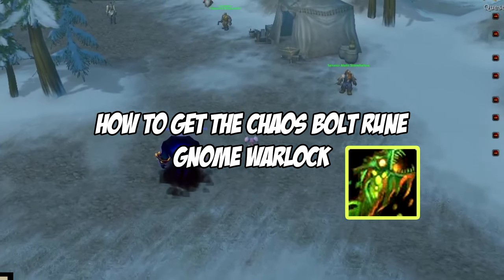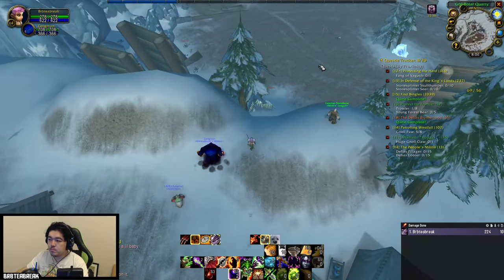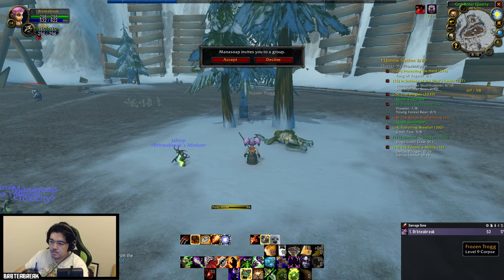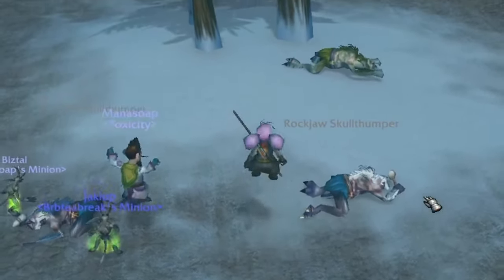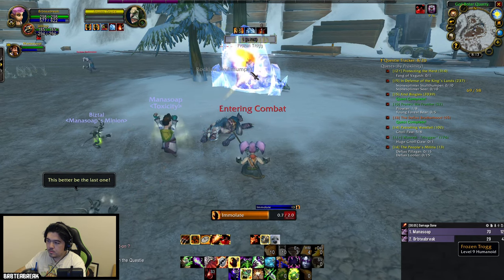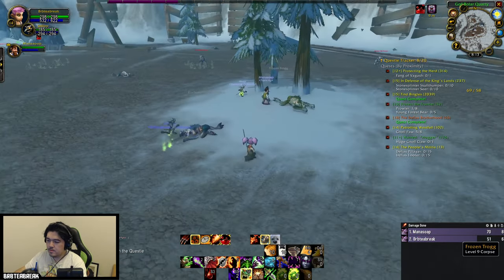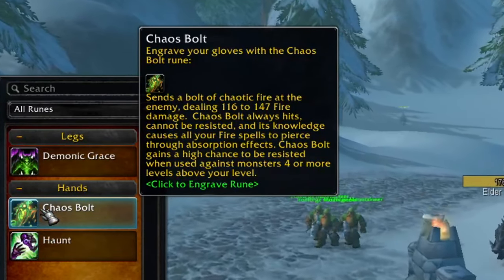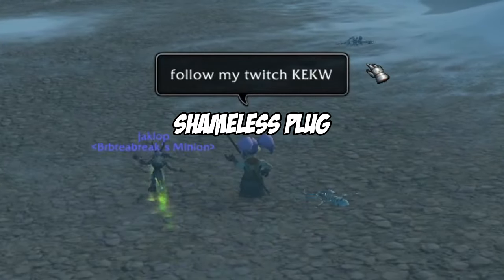How You Get The Chaos Bolt Rune - WoW Season of Discovery Warlock Gnome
This is the Rune Location for the Rune Chaos Bolt for Gnome Warlock in WoW Classic Season of Discovery! How To Get Chaos Bolt Rune Season of Discovery World of Warcraft Classic!

TimeStamps
Where is the Chaos Bolt Rune 00:01
How To Get The Chaos Bolt Rune 00:20
How To Unfreeze Chaos Bolt Rune 00:53